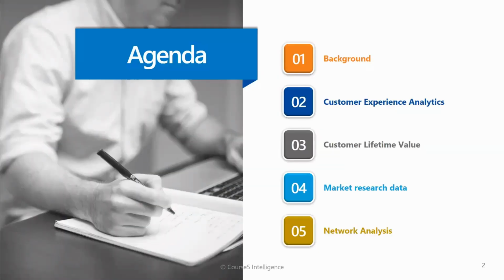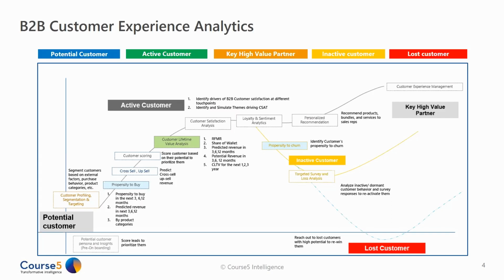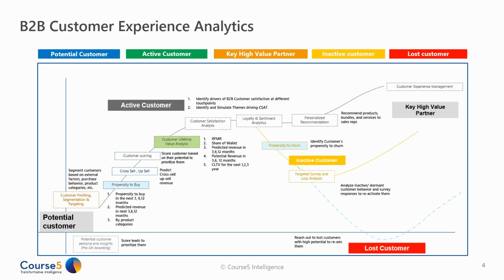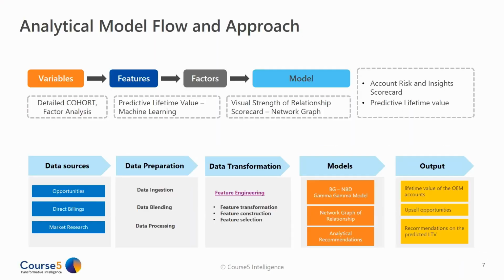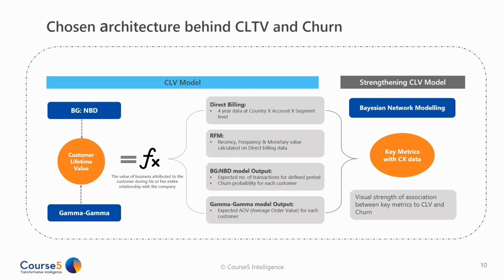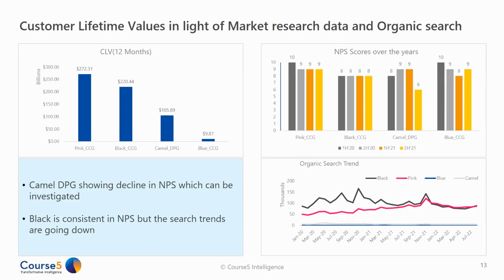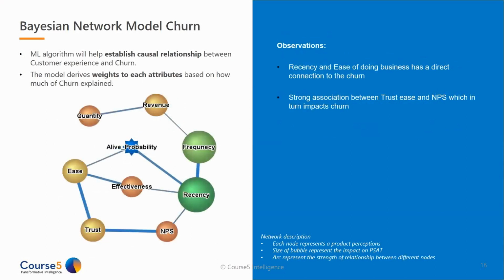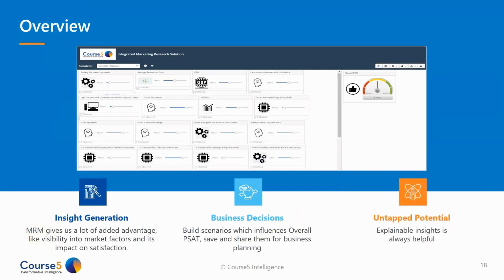Anand Wilson and Buvana Iyer: A Bayesian Approach to Customer Lifetime Value and Risk Modeling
Identified factors that drive customer lifetime value and components that drive higher CLV to drive revenue and improve customer retention. Using data from this study, we determine the strength of the relationship between Opportunity, Lifetime Value, and Customer Ratings. Graphs, causal insights, and early warning signals are generated through network analysis. As a result, strategies are better planned, and gaps are identified and addressed more efficiently. Surveys are conducted at regular intervals to understand how to serve our most valuable customers better. By improving customer experience (CX), we are able to increase their lifetime value (LTV). This method also enables us to make precise recommendations about how to improve Client Economics. The Bayesian implementation offers some advantages, which help in more precision and enhanced flexibility in bringing different data sets together with actionable insights.